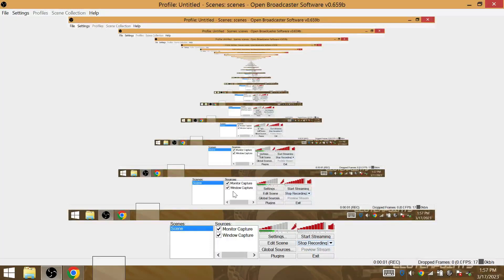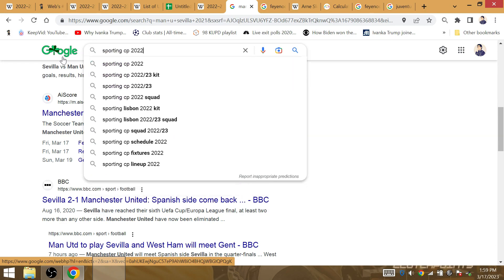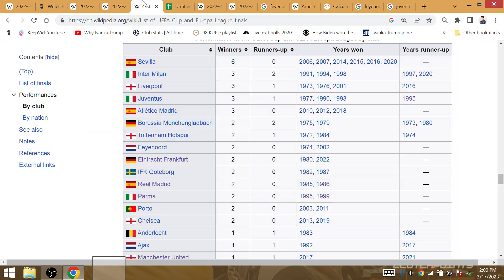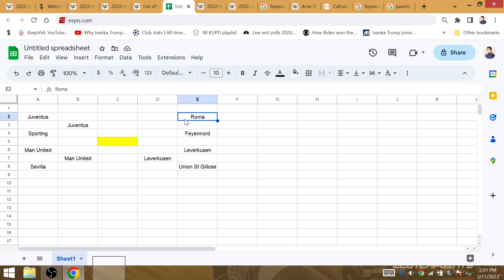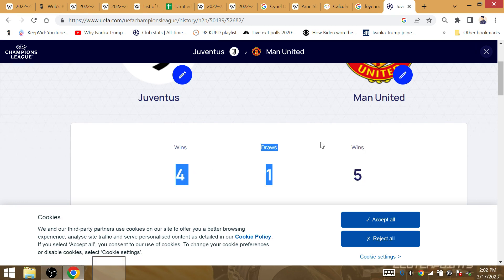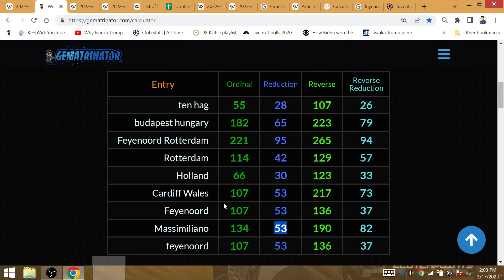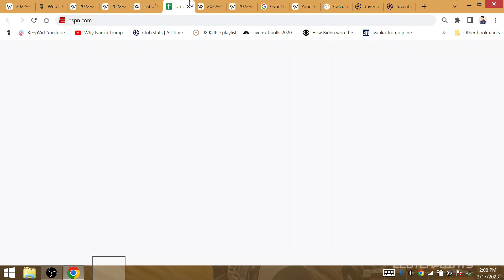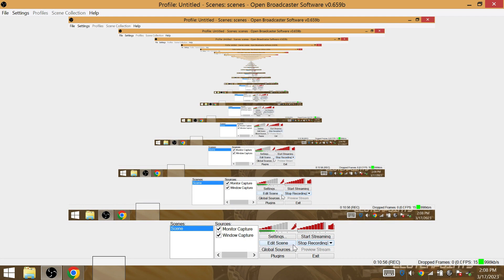2023 Europa League Bracket: Juventus WIN Final vs Feyennord Juve 2-7 UCL Next European Trophy 27 Yr!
Chiesa will be leading Juventus to its next European Trophy 27 years later, currently 2-7 in the Champions League Final. It won its last UCL title vs Dutch side Holland and Juve wins its next European trophy vs another Dutch side Feyennord 53 weeks after Feyenord lost the European Conference final to Roma.

Juventus scored 8 goals and allowed 4 vs Feyennord. At Hungary, it will be Juventus 9 Feyennord 4. Juve's last Europa title occurred vs Dortmund, and I like Juve to have 10 goals scored and 4 allowed all-time vs Feyennord. Angel (Di Maria) wins the Europa to send Feyennord to a 2-1 record in the final 21 years after Feyennord last appeared in a Europa final.

Feyennord beat Shaktar Donetsch 7-0 in their 2nd leg. I like REVENGE for the Dutch side vs Roma in a rematch of the 2023 European Conference final.

Manchester United will get revenge vs Sevilla for getting knocked out by the Spanish club in the 2018 UCL Round of 16 and 2020 Europa League Semifinal. Ten Hag beats 3 La Liga sides in Europa after beating Barcelona & Real Betis. It also faced Sociedad in the Round of 16.